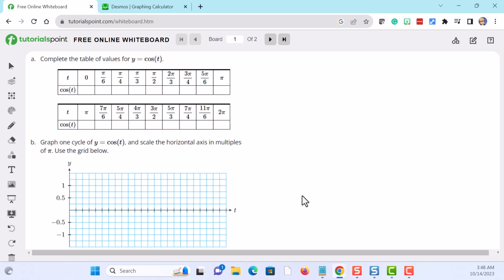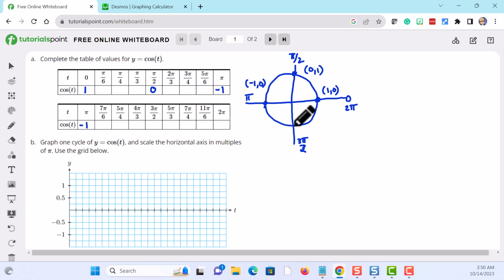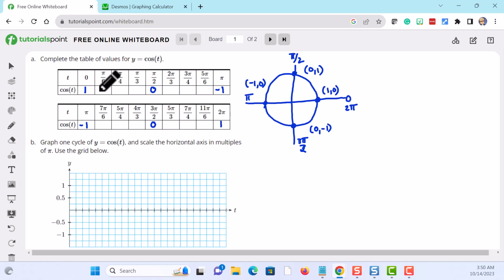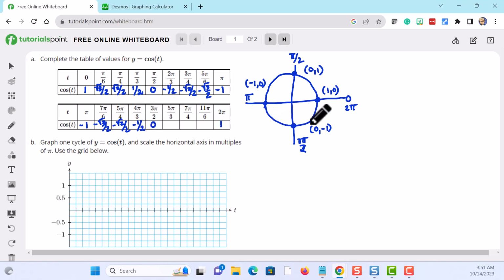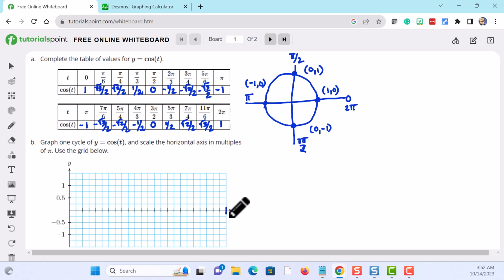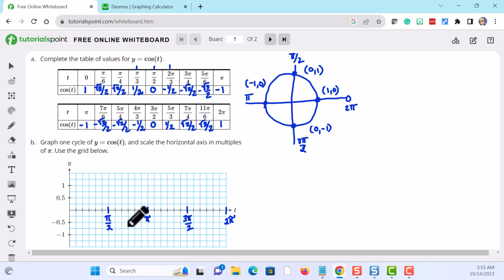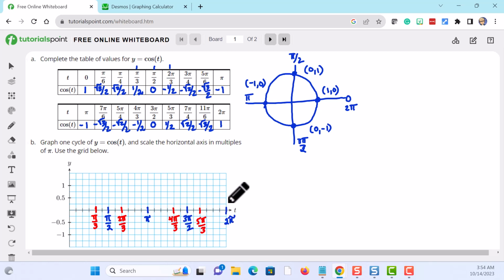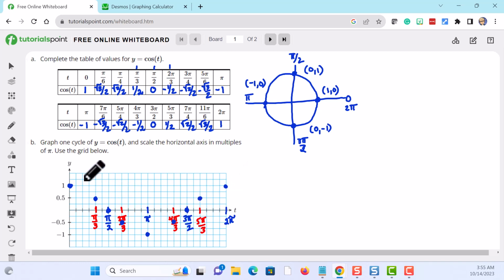The Graph of Cosine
In this video, we complete a table of values for cosine and then use it to sketch its graph.